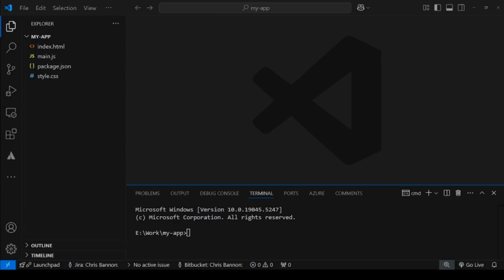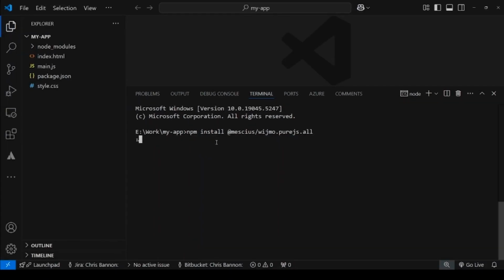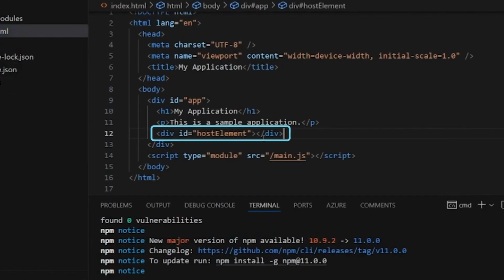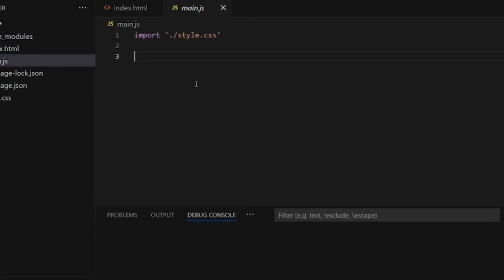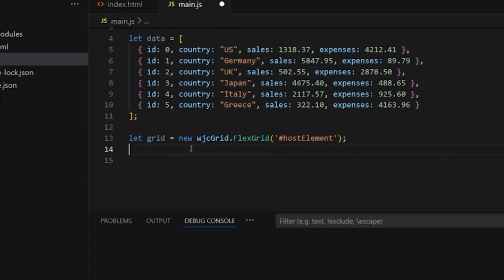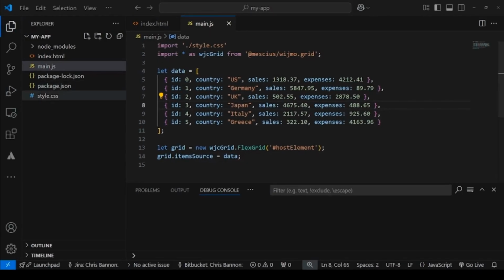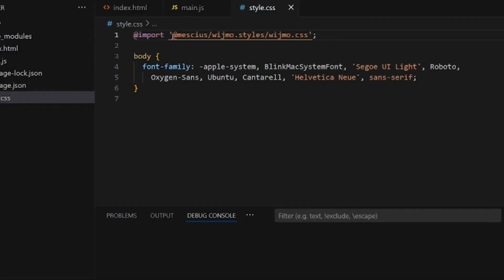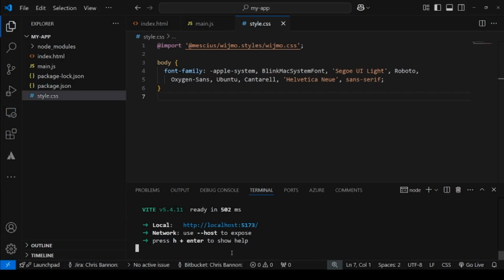How to Build a JavaScript Datagrid in a Minute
Learn how to build a JavaScript datagrid in your web application in just about one minute! This tutorial will show how to add FlexGrid, a JavaScript datagrid component, to a sample application. Flexgrid is part of Wijmo, a powerful suite of JavaScript UI components that allows for advanced features like charts and grids to be added to your apps quickly and seamlessly.